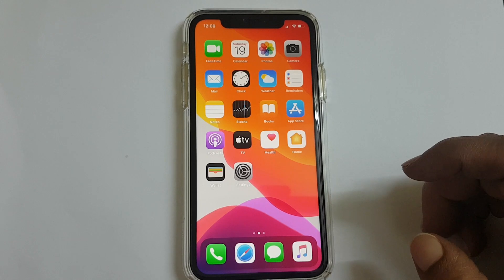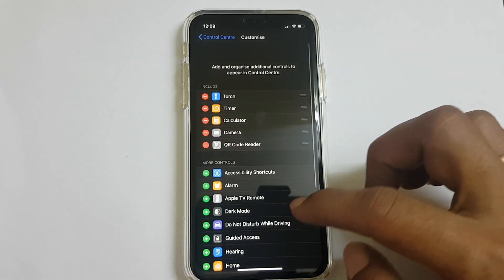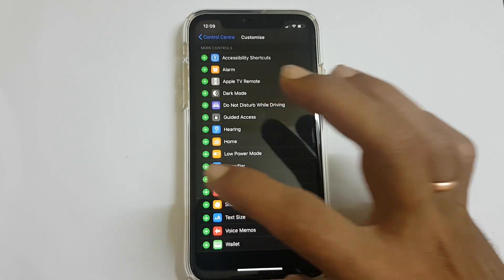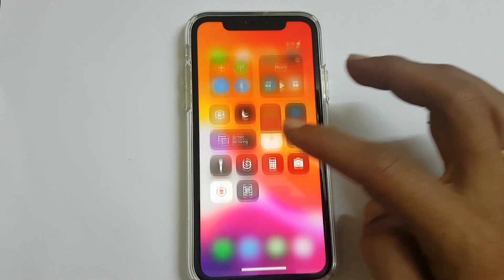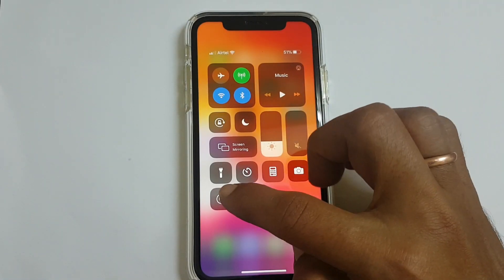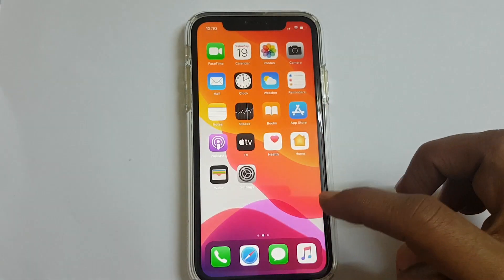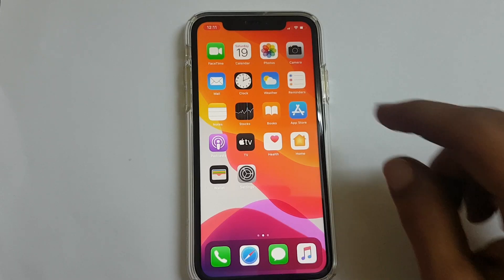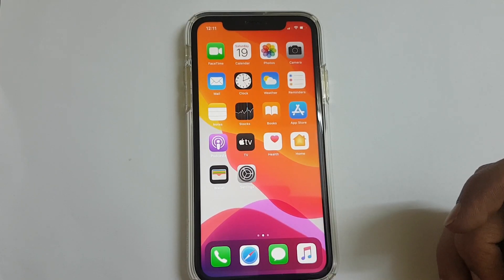iPhone 11 How to record screen with Audio IOS 13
How to use screen recorder in iPhone 11, iPhone 11 Pro or iPhone 11 Pro Max.  This method works for any iPhone running iOS 13.
Also how to use the screen recorder and turn on the mic in iPhone to record screen with voice over.

If you are interested in how to take screenshot on iPhone 11, you can read transcript here.

If you are looking on how to take screenshot in iPhone 11, you can read text transcript here.